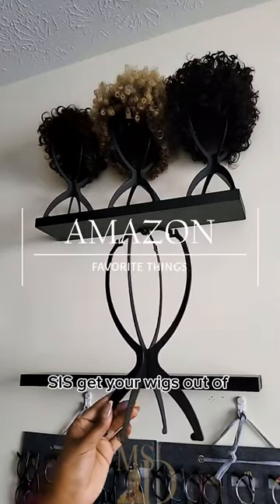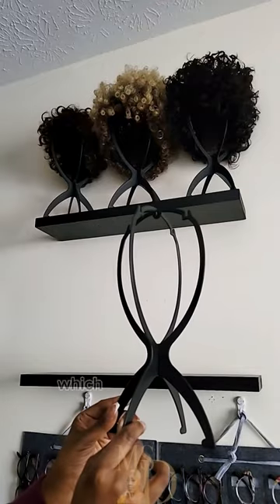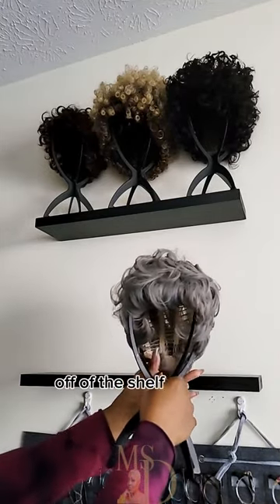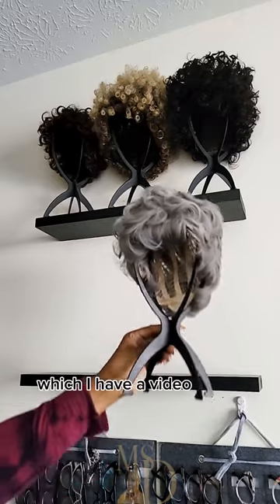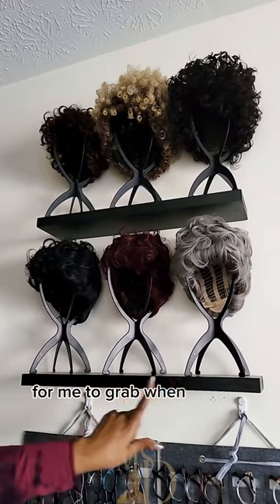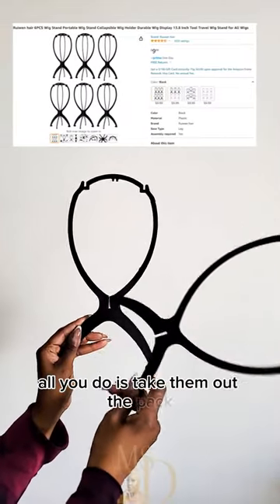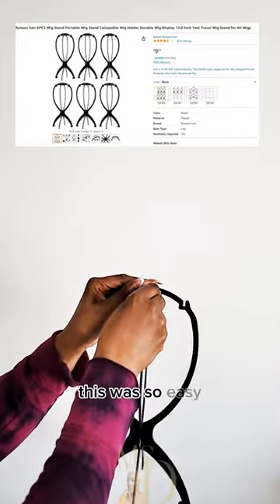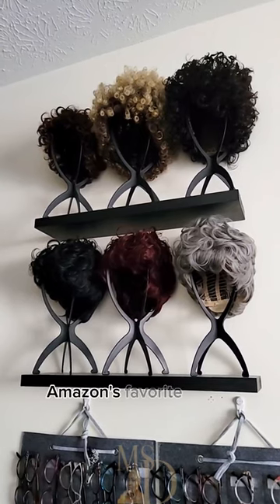Wig Storage Solution | Small Space Approved | Link in Description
When your Space is limited but your imagination isn't !  My simple solution for Wig Storage. Out of the bags and on Display.